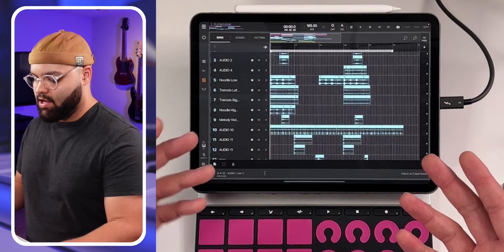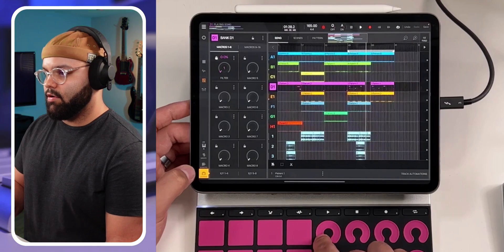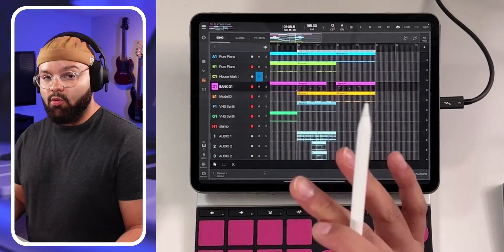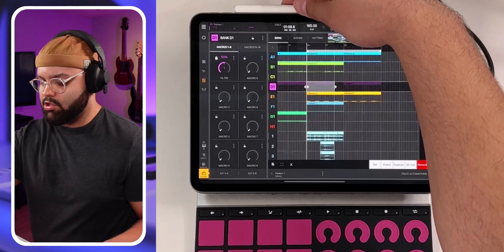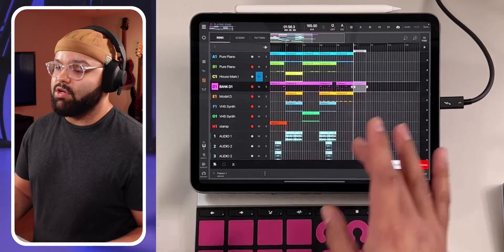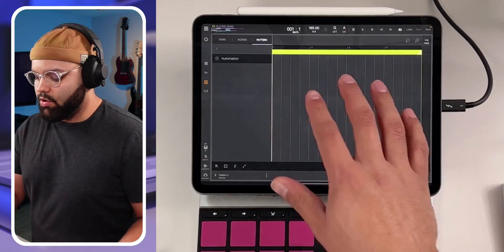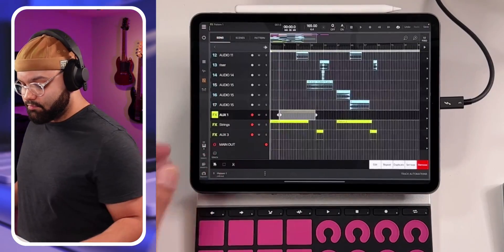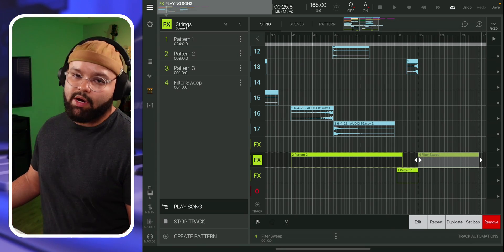The BEST WAY to Automate in BeatMaker 3 | FLStudio Style AUTOMATION CLIPS!!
There is a WAY better way to automate fx and parameters in BeatMaker 3! I read the manual so you don’t have to!!

⬇️ GEAR LIST ⬇️

🖥 COMPUTERS:
My iPad Pro ➡️
2020 M1 MacBook Air ➡️

🎬 VIDEO GEAR:
ULANZI Ball Head Mount ➡️
ToucLait Teleprompter ➡️
Monitor for Teleprompter ➡️
Elgato Stream Deck XL ➡️
SOKANI P25 Key Light ➡️
ULANZI Ball Head w/ Quickplate ➡️

🎤 🎹 AUDIO/MIDI GEAR:
CME XKEY Air Midi Controller ➡️
Alesis Recital Pro Piano/Midi Controller ➡️
Audio Interface ➡️
Headphone Stand ➡️
Studio Mic ➡️
Deity D4 Mini Mic (for video) ➡️

⌨️ ADDITIONAL PERIPHERALS:
iPad Pro 11” Magic Keyboard Case ➡️

Chapters ⬇️
Intro-0:00
My OLD Automation Method-1:27
The Worst Part About BM3 Automation-3:39
My NEW Automation Method-4:43
Better Automation for AUX Tracks-10:13
Better Automation for Audio Tracks-15:24
Final Thoughts-16:39